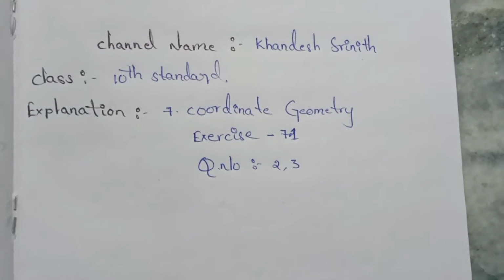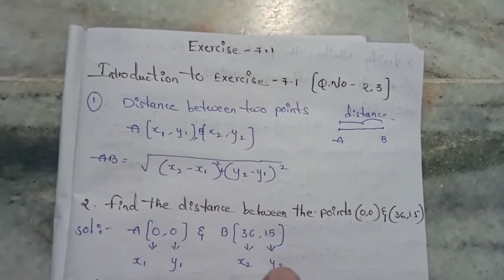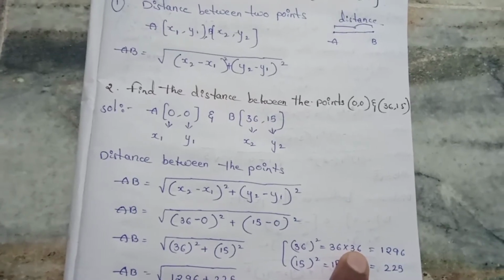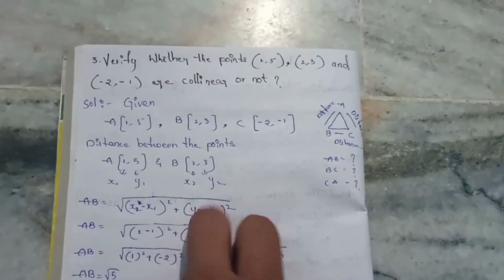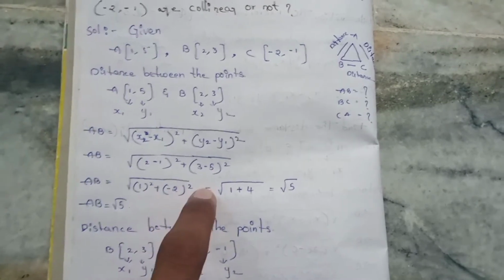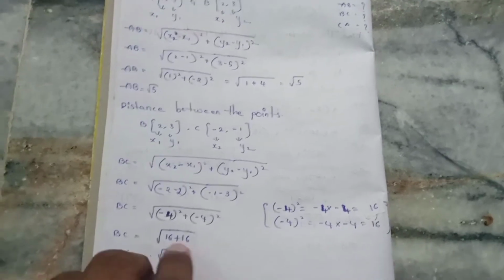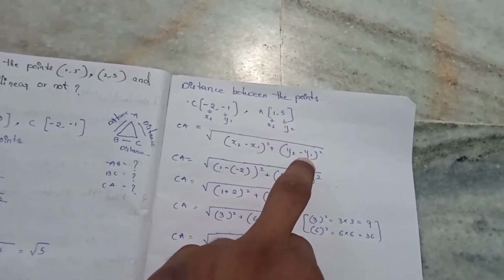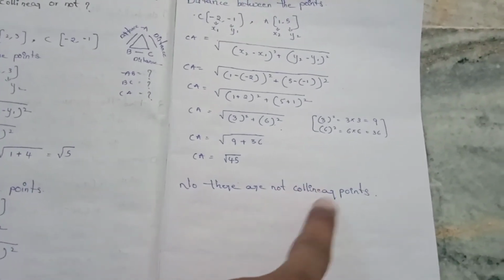Coordinate Geometry|Exercise 7.1 | Q.NO(2,3)|question number 2,3 10th class|CCE syllabus TS and AP